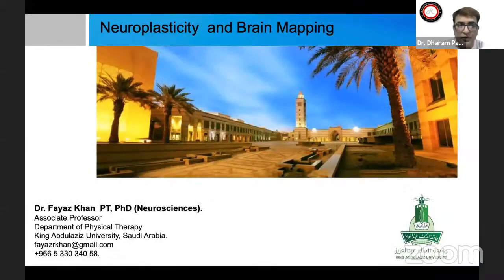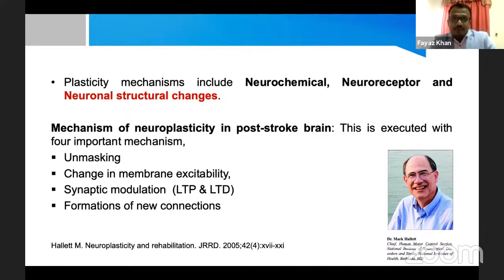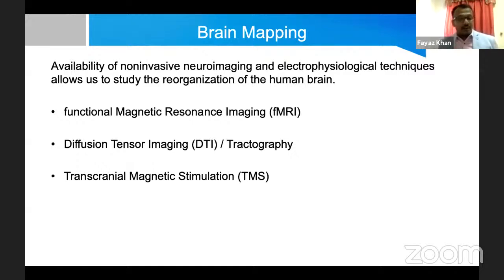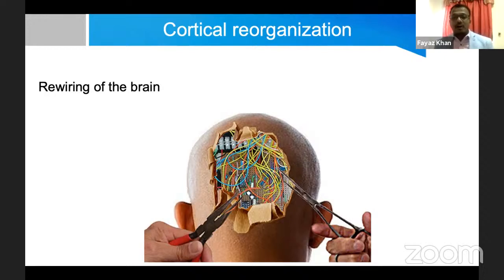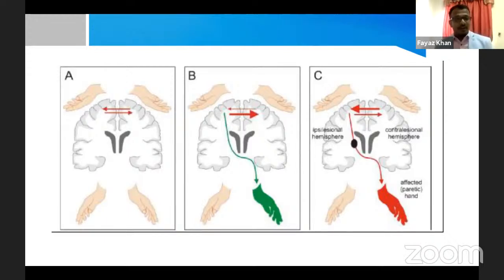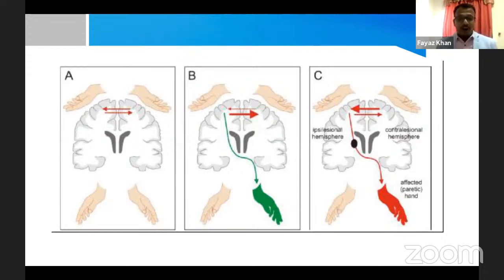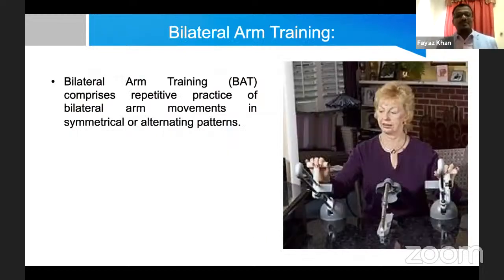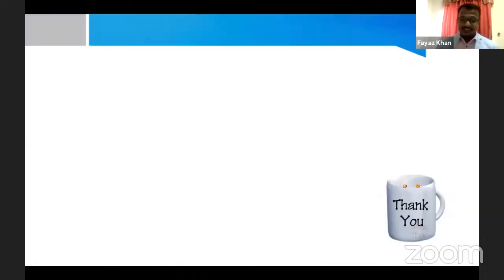Neuroplasticity & Brain Mapping-By Dr. Fayaz R Khan Phd. P.T